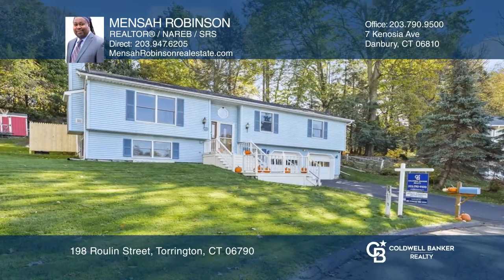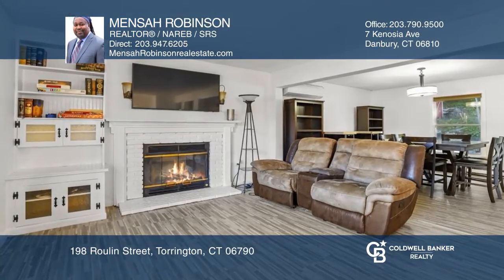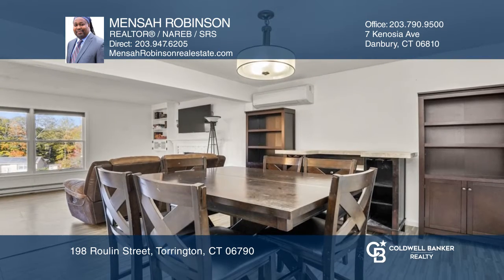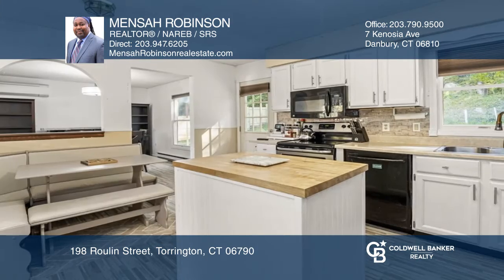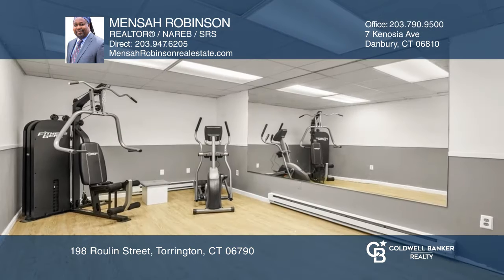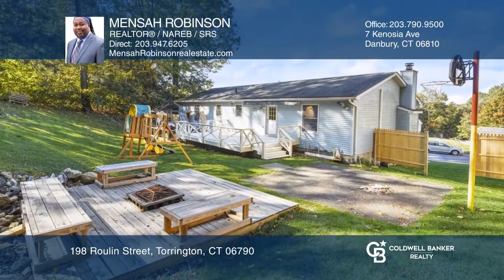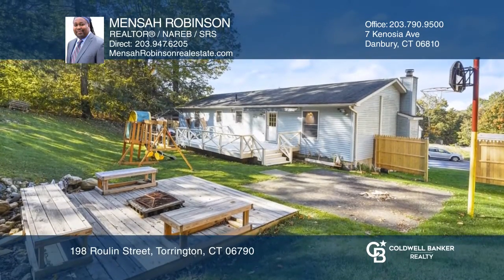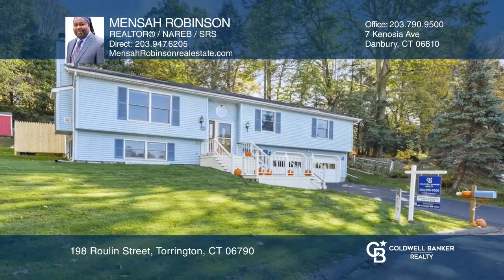198 Roulin Street Torrington, CT | ColdwellBankerHomes.com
198 Roulin Street, Torrington, CT

198 Roulin Street is a fantastic opportunity for any buyer. This 1,244 square foot raised ranch has been updated throughout. The entire house has been freshly painted. New floors have been installed in the living room, dining room, kitchen, main bathroom and the finished basement. New trim has been